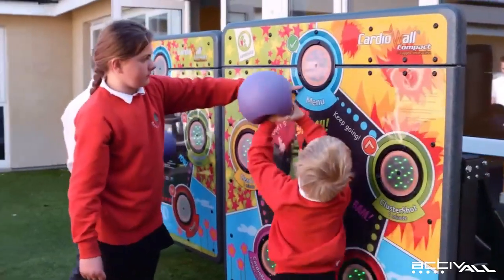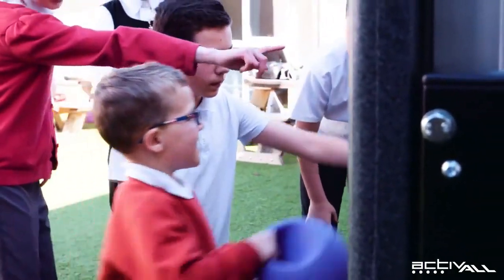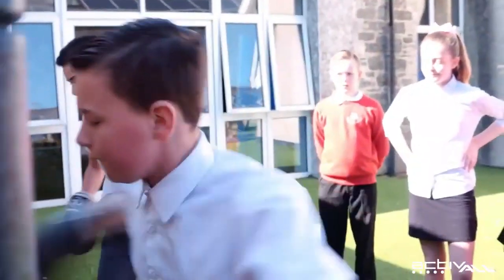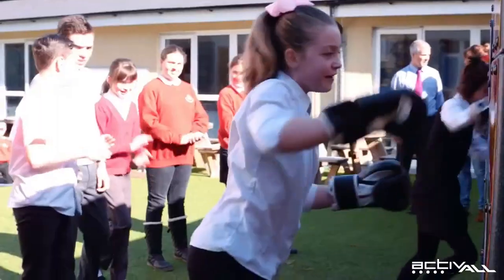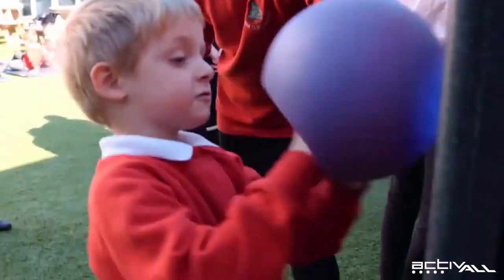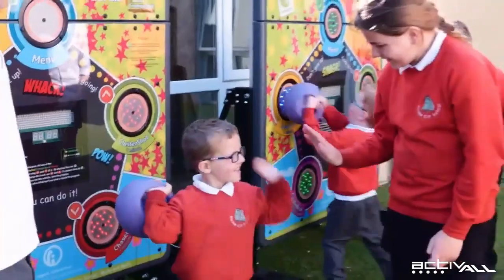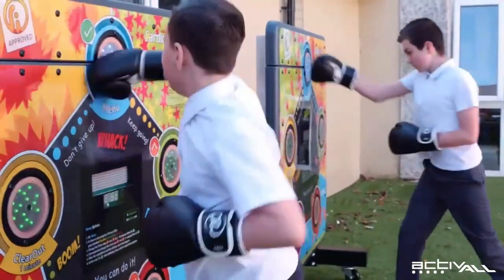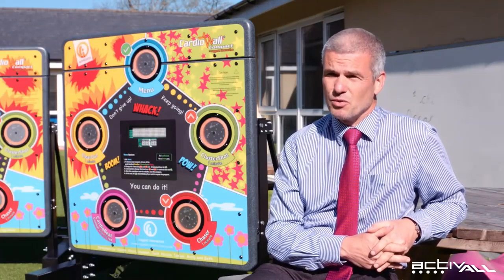Roche Primary School - ActivAll Energy Wall Case Study